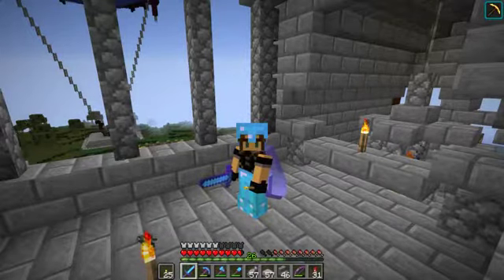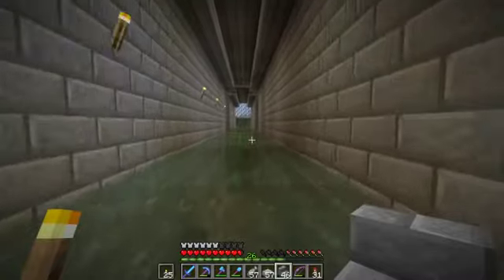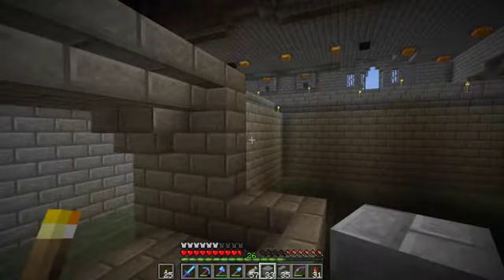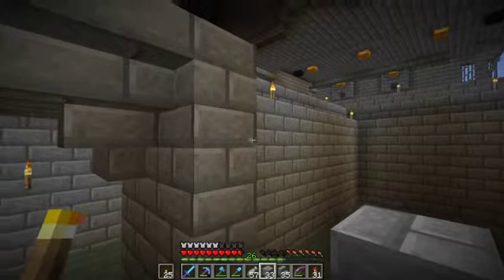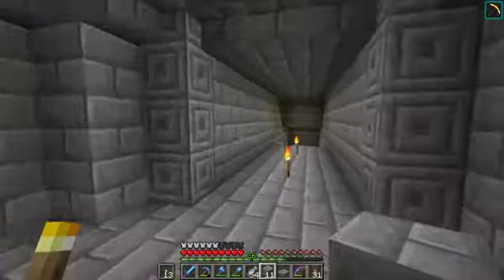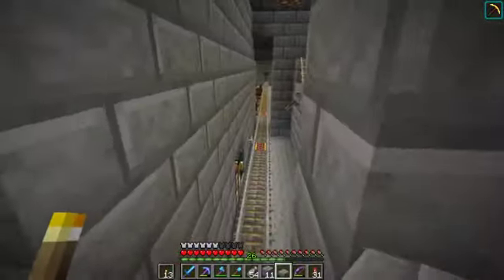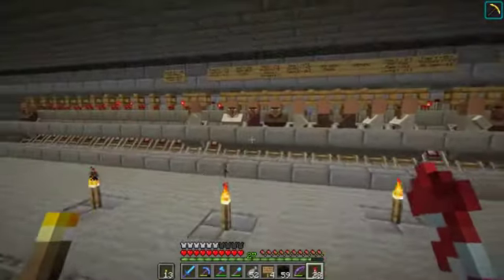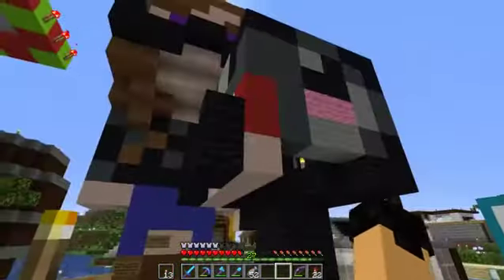Welsknight Patreon Server S4 Ep21: Bumbo Santaoni & The Penguin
Welcome to my twenty-first episode of my new Minecraft series on the Welsknight Patreon server (a private, whitelisted SMP server provided to supporters of Welsknight on Patreon)! In this episode we work on the docking area underneath our base, as well as taking a trip to the shopping district to check our proceeds, and lastly we visit Christmas Town.

Skin: Custom created by me

Background Songs (also created using the ABC music system):
Suite for a Musical Clock - Handel
Arabesque - Debussy
Bourree No 1 - Bach
Fur Elise - Beethoven
Invention C Major - Bach
1st Gymnopedie - Satie
2nd Gymnopedie - Satie
3rd Gymnopedie - Satie
Symphony 7 2nd Movement - Beethoven
Sonata C Major 1st - Mozart